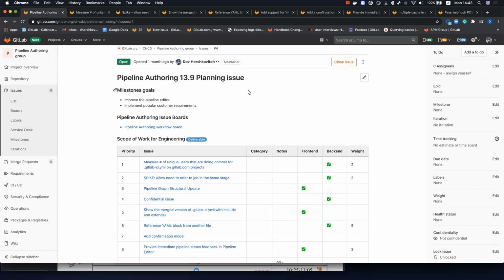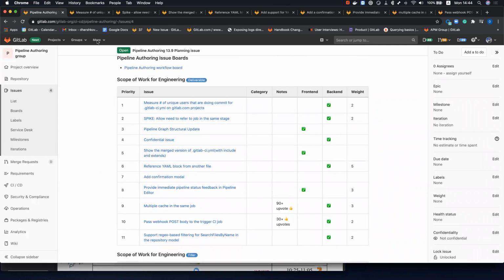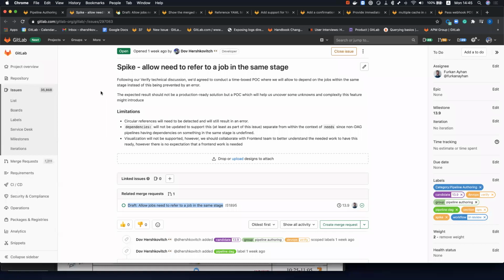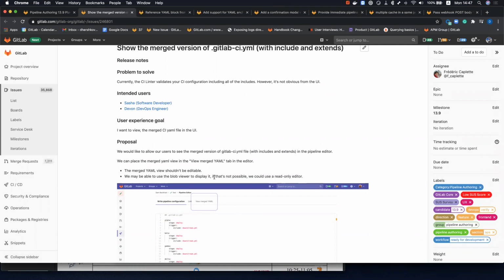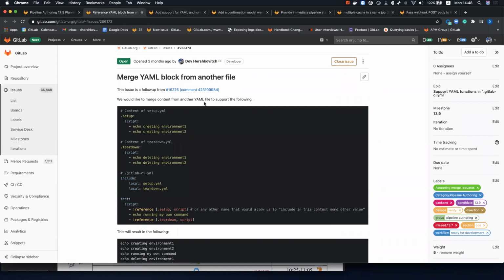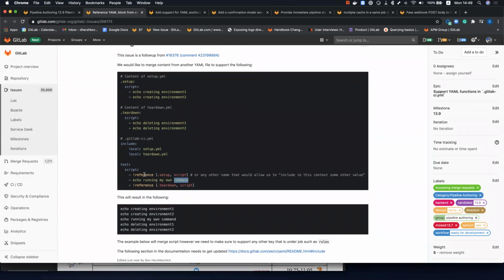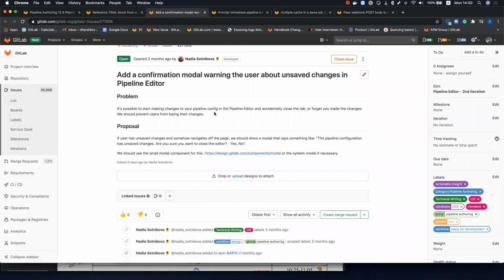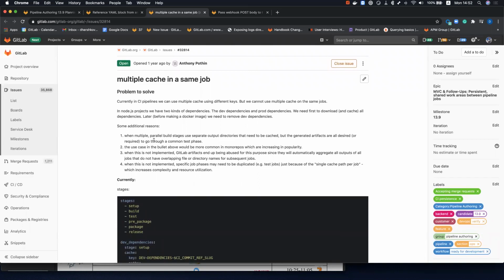Verify:Pipeline Authoring 13.9 kickoff video